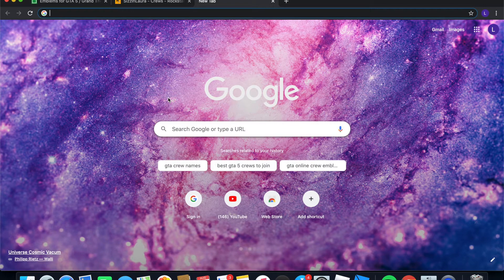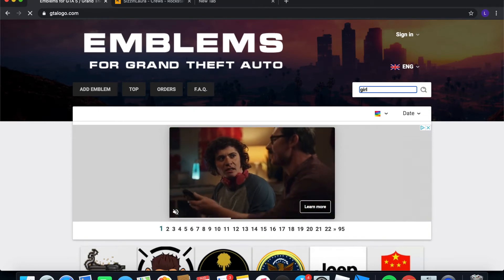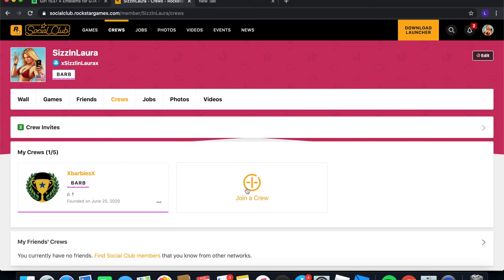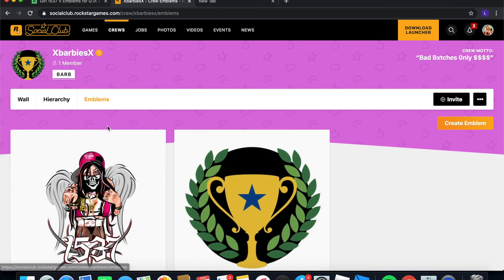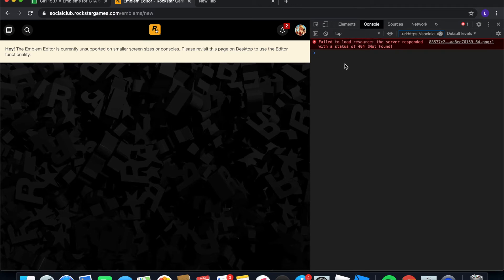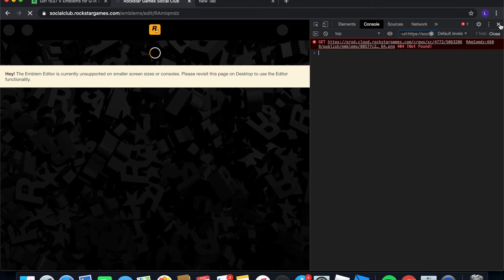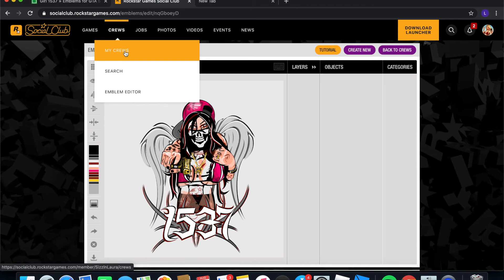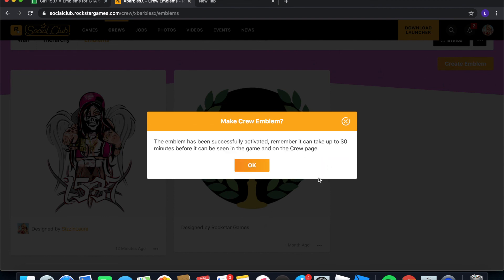HOW TO GET A CUSTOM GTA5 CREW EMBLEM ON MAC 2024 (STILL WORKS)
Quick video to show you how to get a custom crew emblem for Mac users.